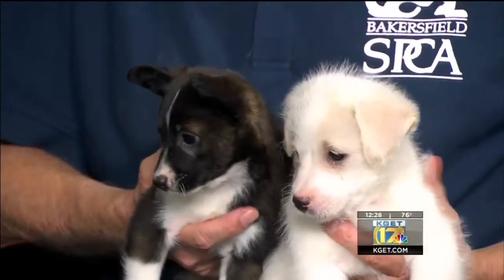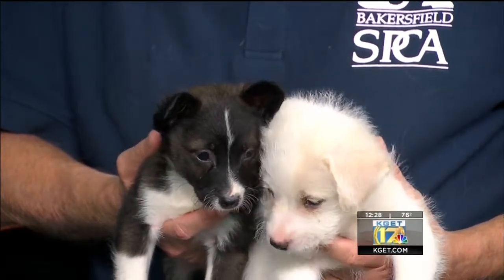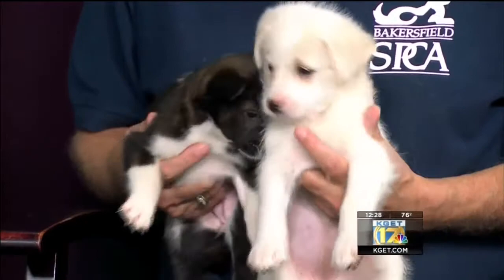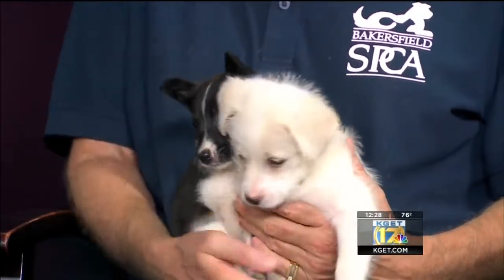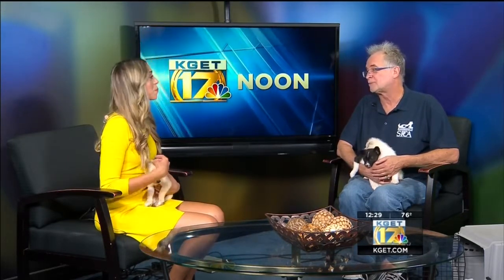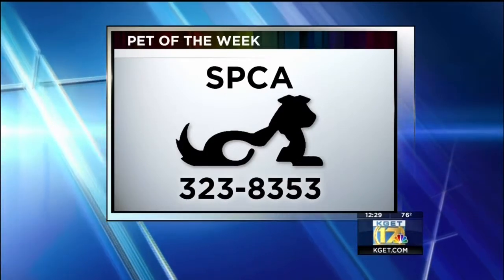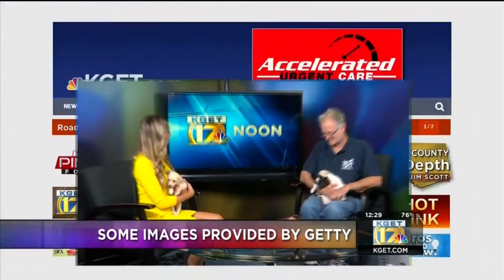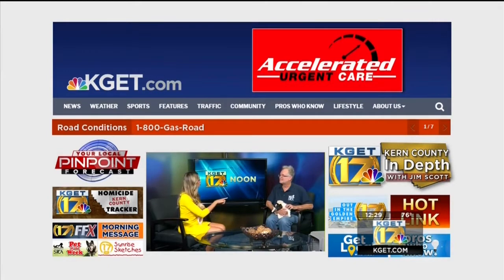Pet of the Week: Kiki, Carter and Carla